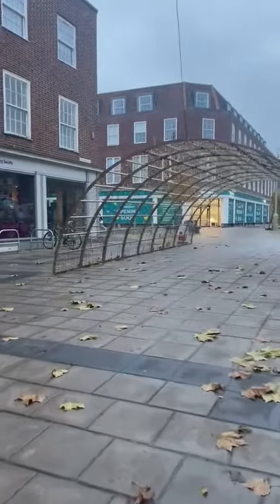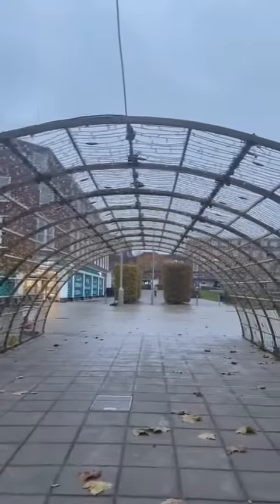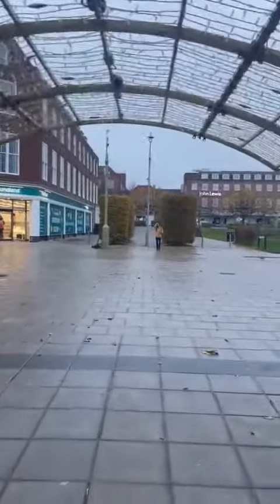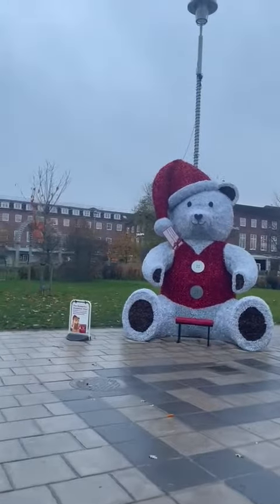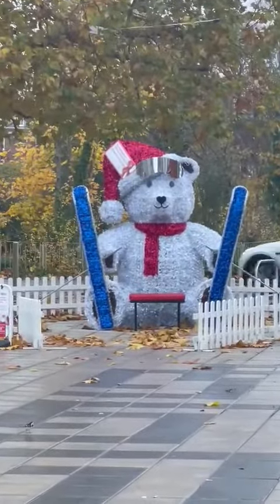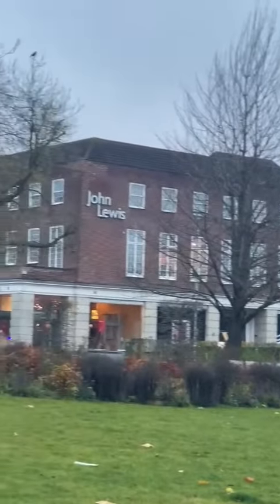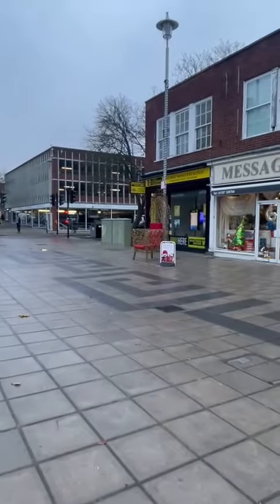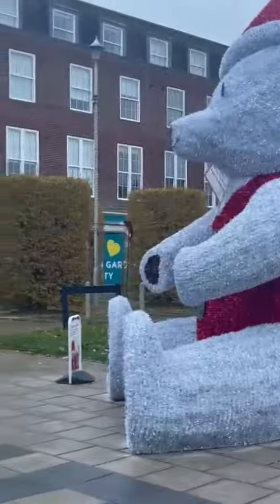Christmas decor in WGC